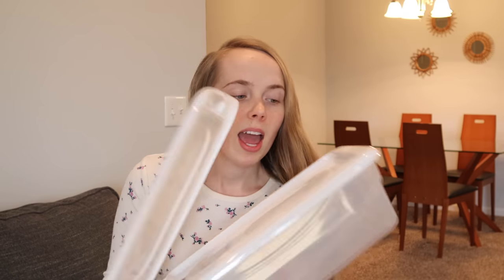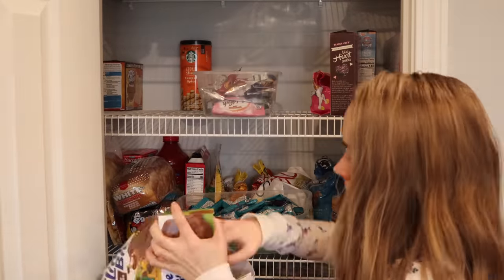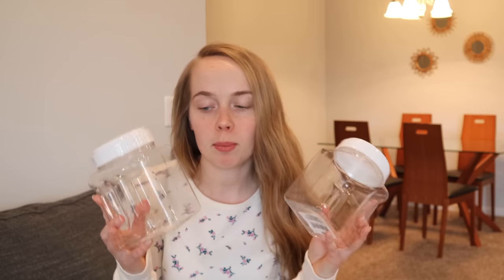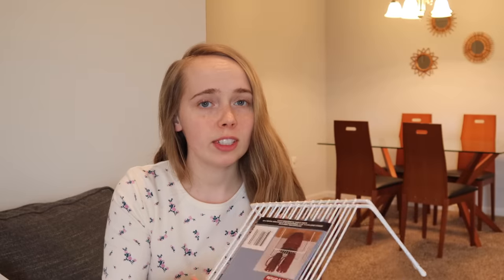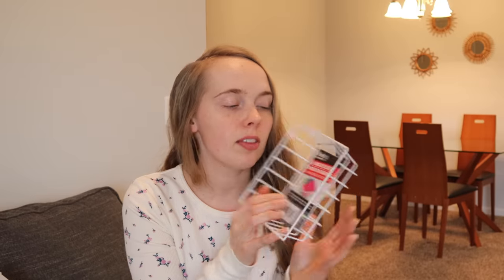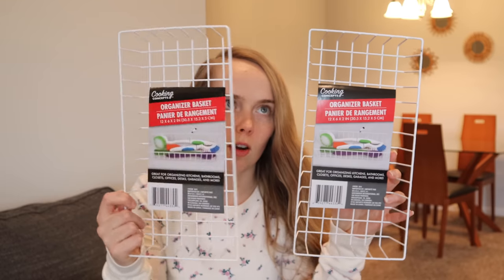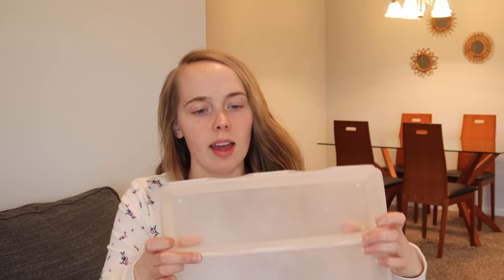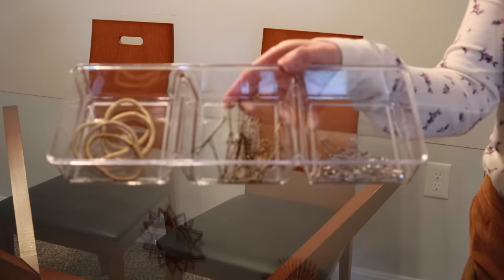Dollar Tree Organization | Organizing On A Budget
I went to the Dollar Tree and got several storage containers for only $1 each. I was then able to organize several difference places in my house to make things look neater.

My Camera Gear:

Camera- Canon Eos M50
Microphone- Movo Universal Mic
Lights- Fovitec Softbox Set